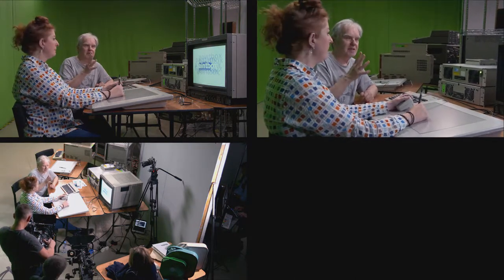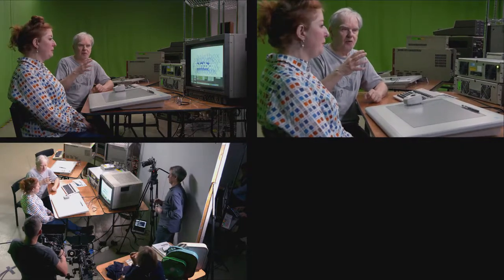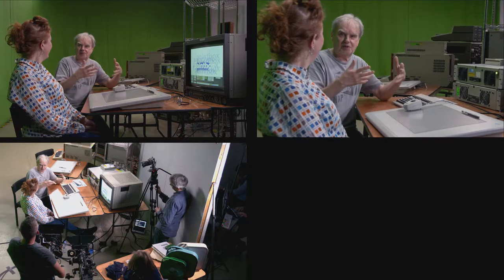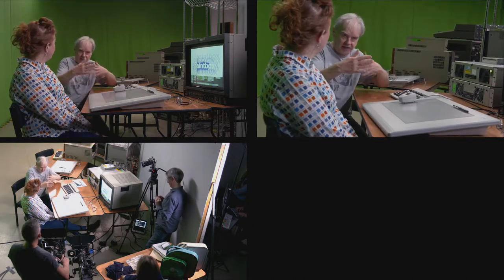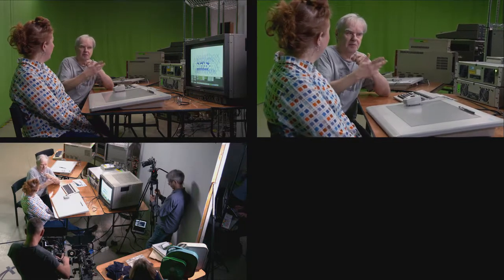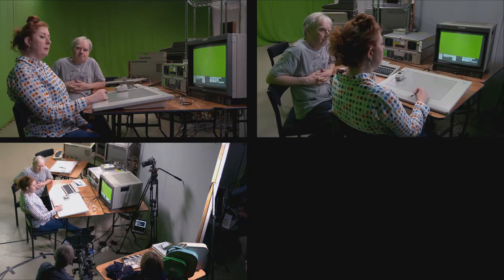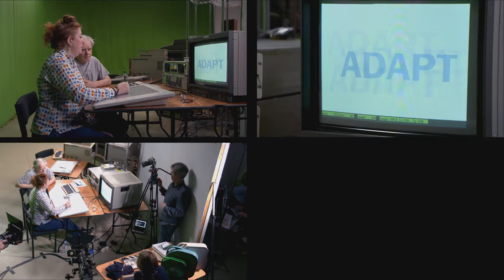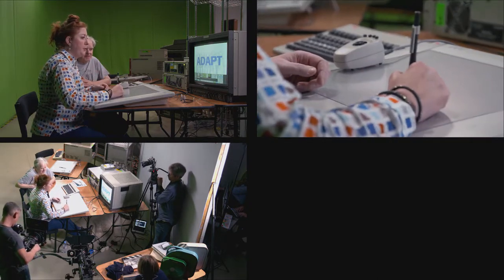post graphics paintbox team6 long multicamera